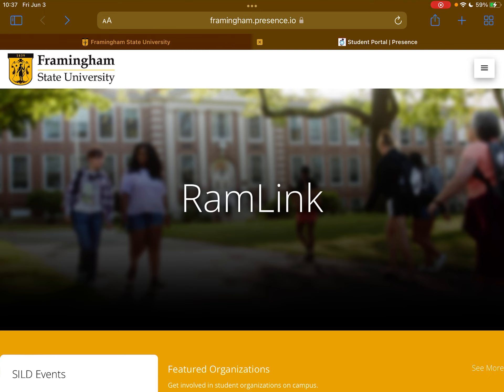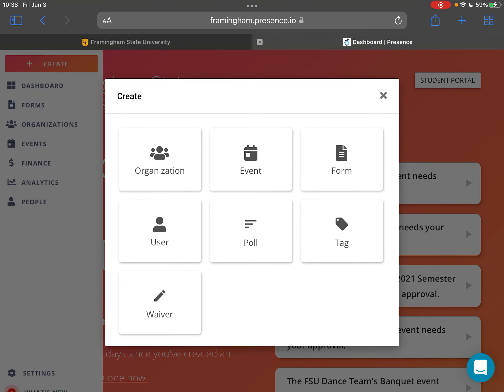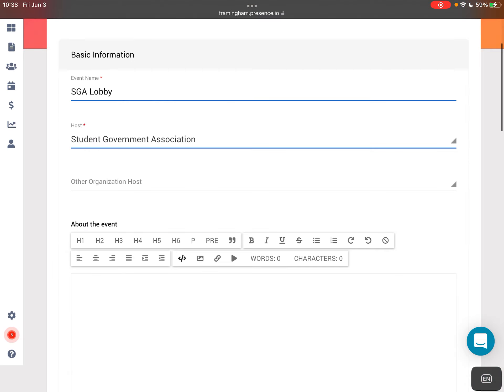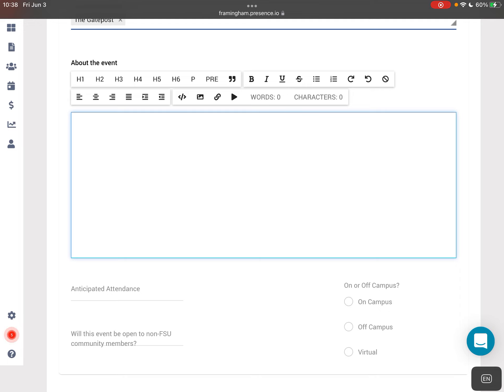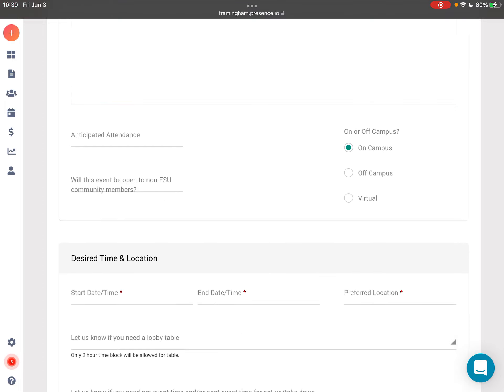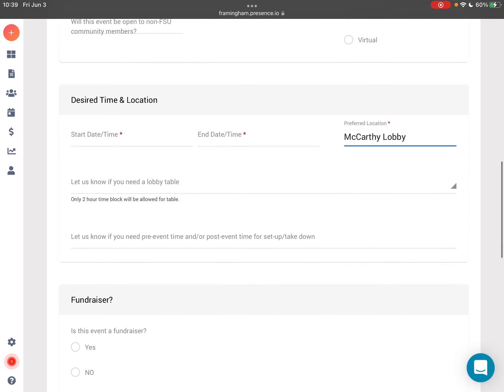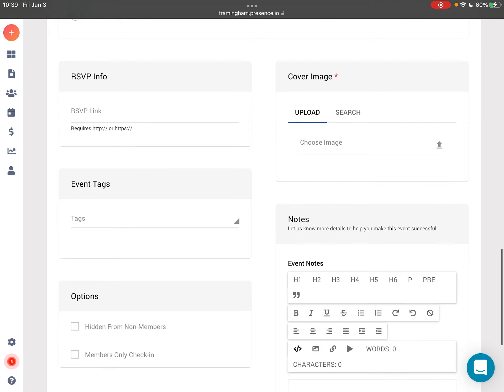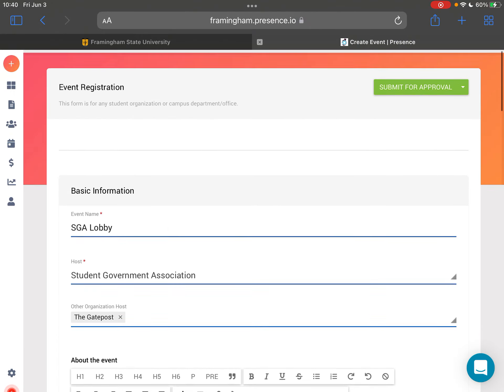How to Reserve a Lobby Table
This video shows you how to fill out an Event Request Form to reserve a Lobby Table.